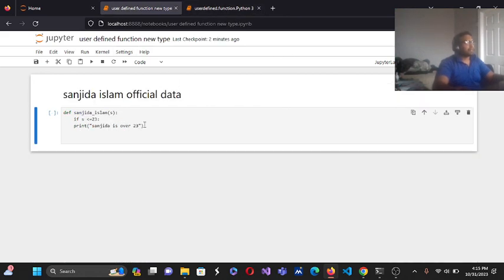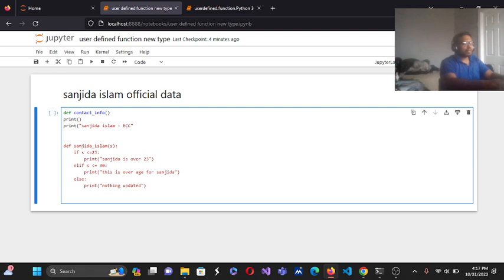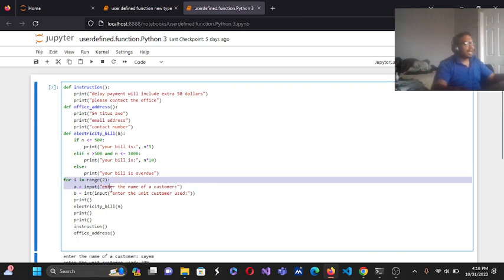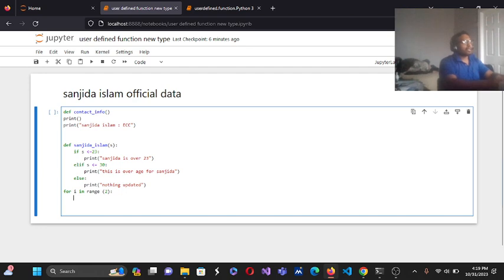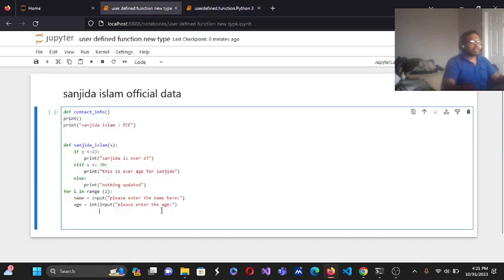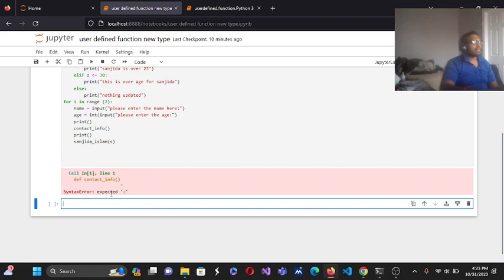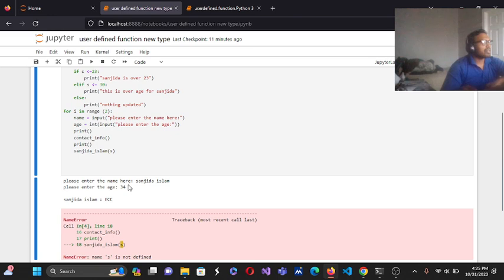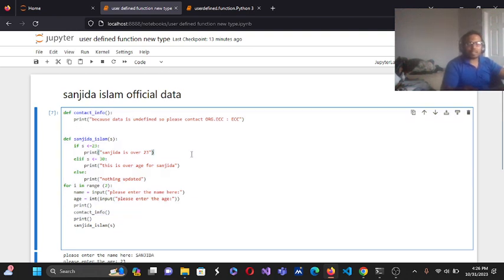HEY thats what i am trying to do .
hopefully in one day something in to specific.